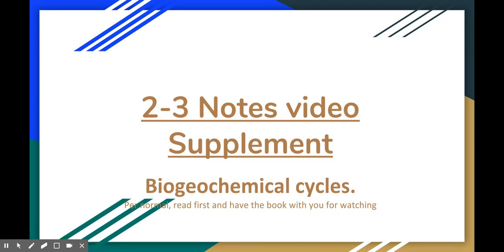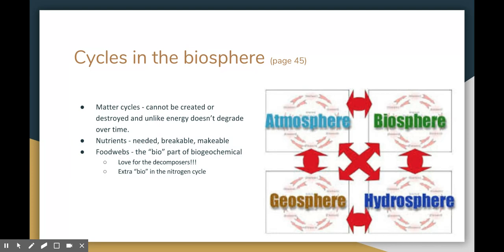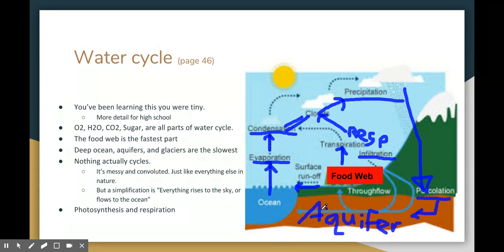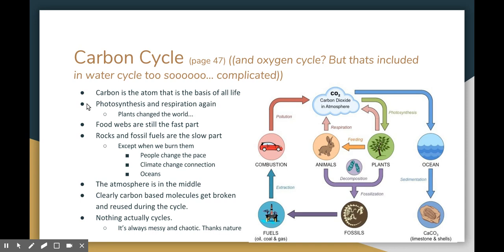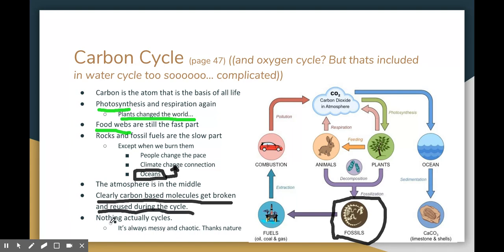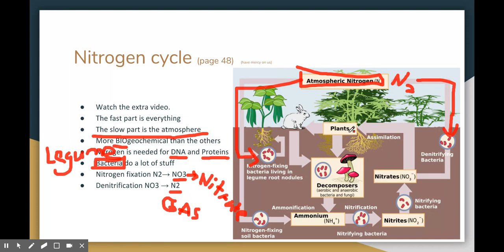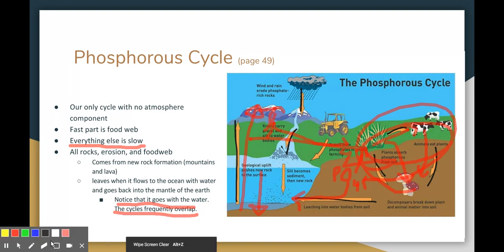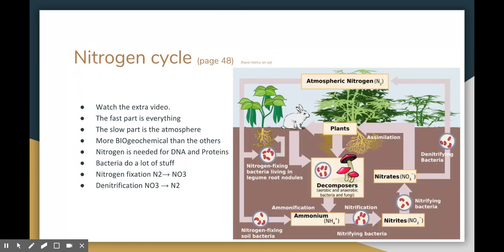2 3 main video note's supplement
to go with chapter 2 section 3 biogeochemical cycles.

i am so sorry that it is so long... Apparently my desire to break it apart into smaller videos failed. and i should have never main a all together video... oh well, its been done. just, skip to the parts you need when you need them...